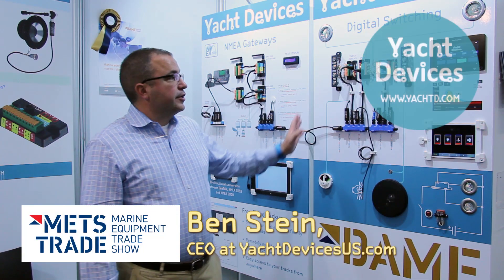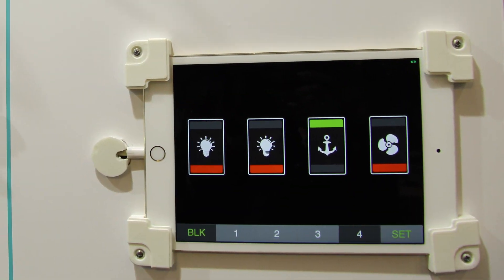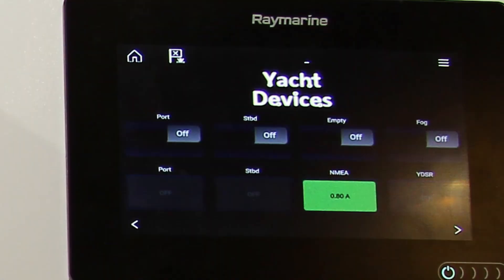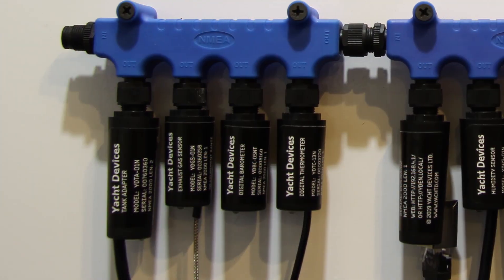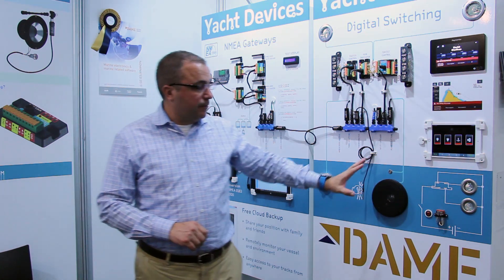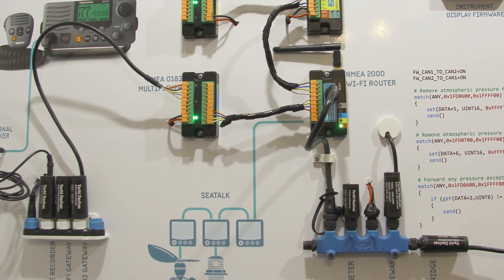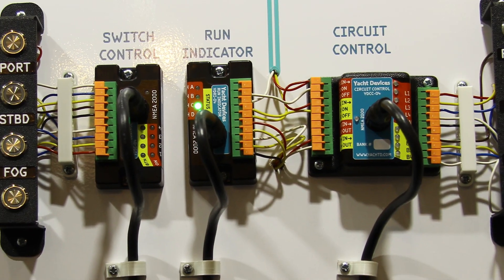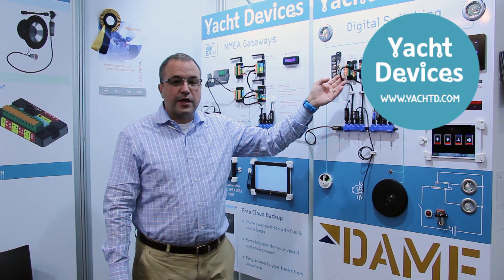NMEA 2000 Digital Switching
Yacht Devices NMEA 2000 digital switching products on METS Trade 2019 expo. This video covers the Circuit Control, Switch Control, Alarm Button and new Run Indicator.